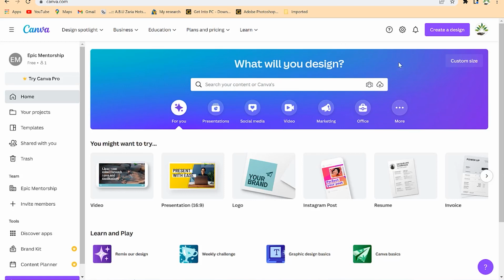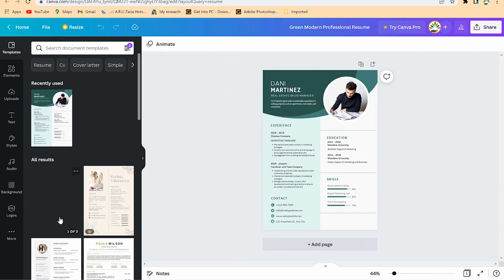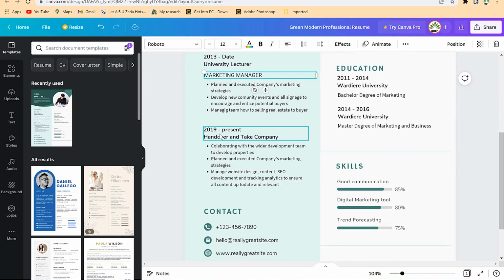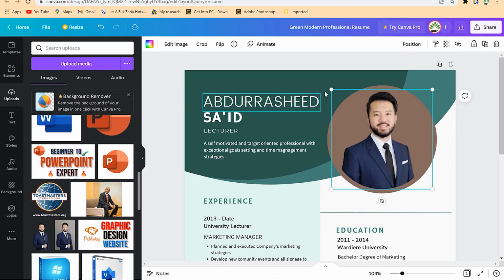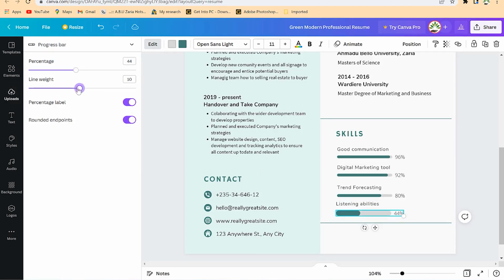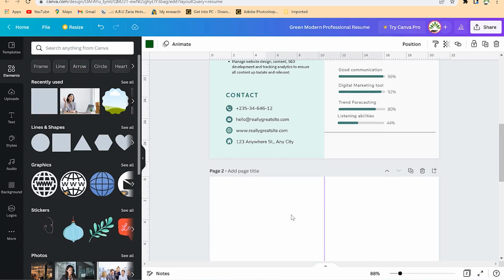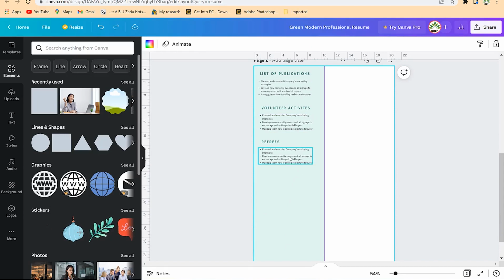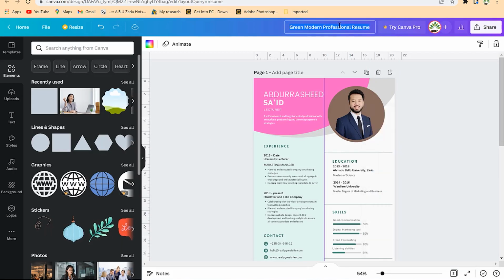Resume Design with Canva FREE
In this video, you will learn how to design professional resumes with canva. Feel free to try it and design yours according to your educational background and experience.